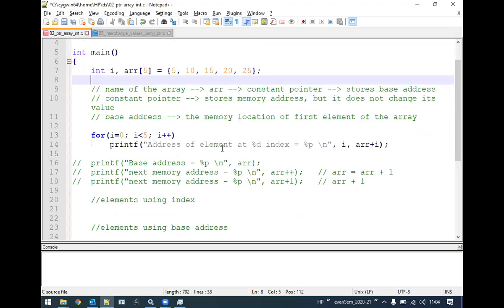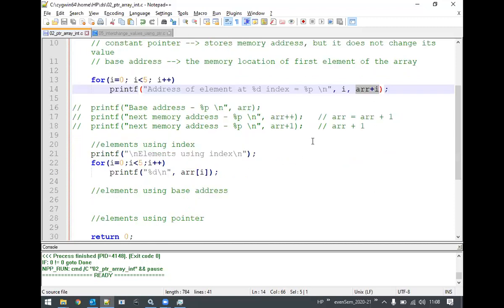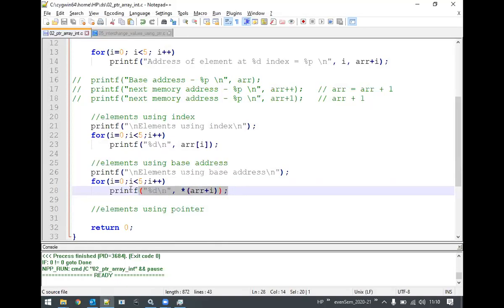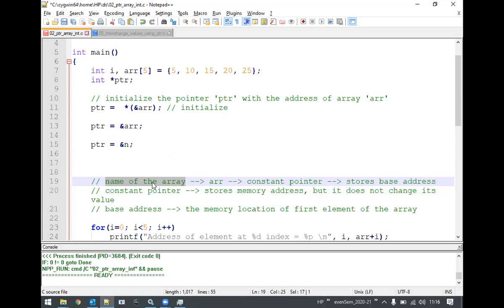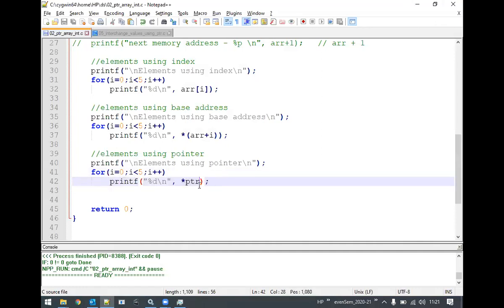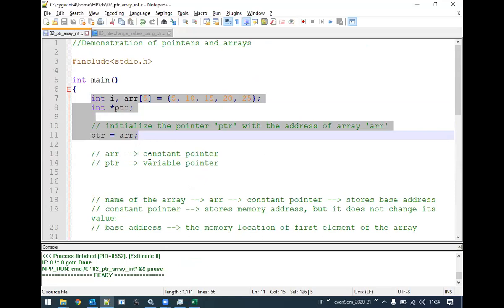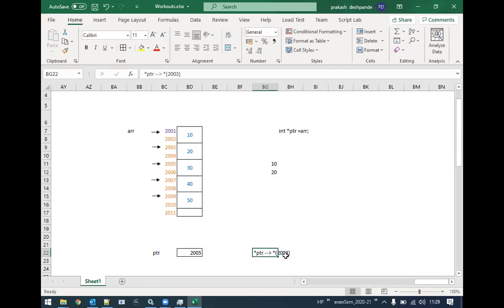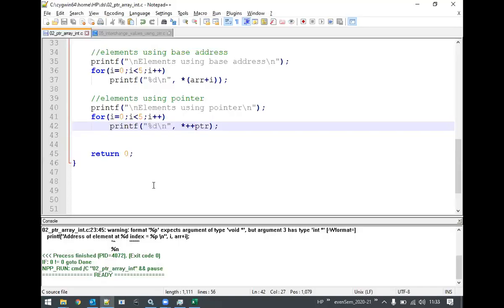DS (A Div) Class 09 - Accessing elements of array by using index, base address, and pointer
Semester - II
Division - A
Subject - DS
Concepts - Unit 1 - DS (A Div) Class 09 - Pointers and Arrays - Accessing elements of array using index, base address, and pointer